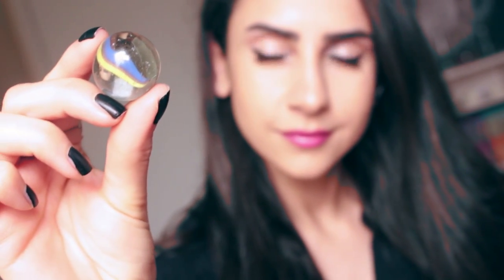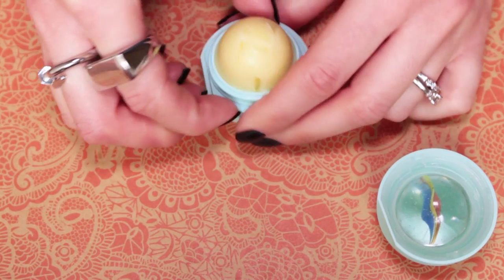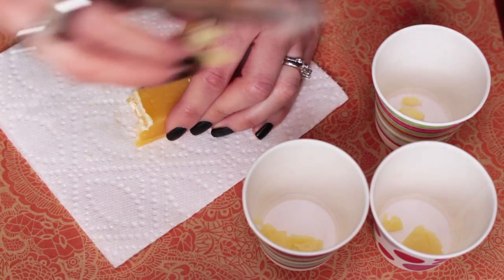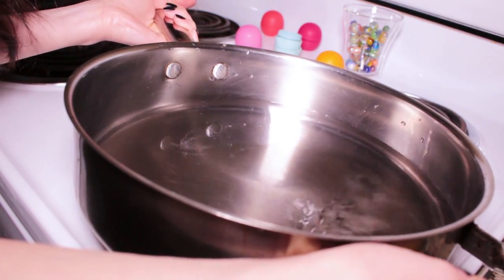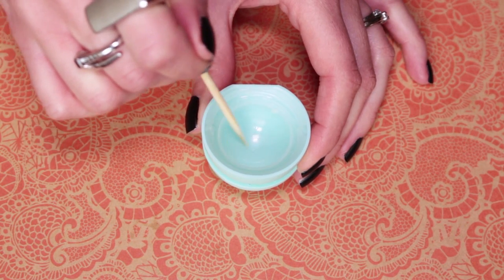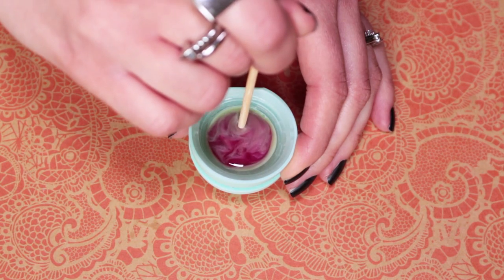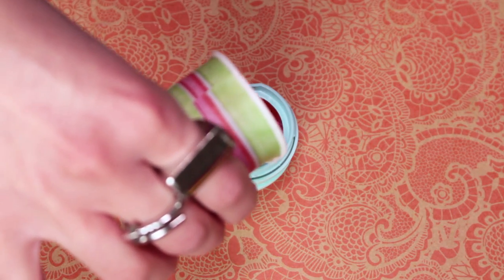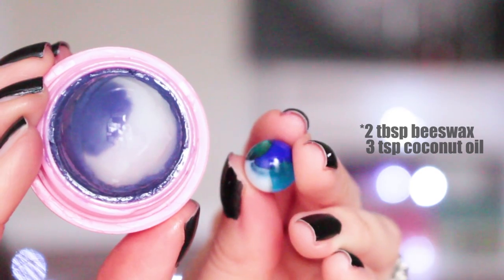DIY Marble EOS Lip Balm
Hey SStylers! You asked for it. Let's make a marble EOS! :3

Artist: Yinyues
Song: Umbrellas
Changes: Cut, Used portion of song